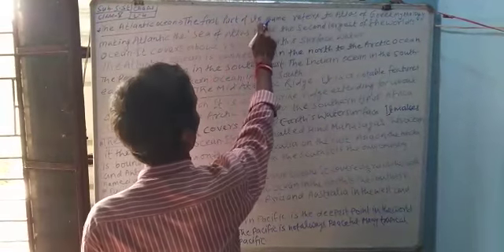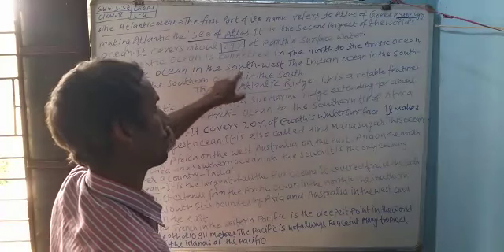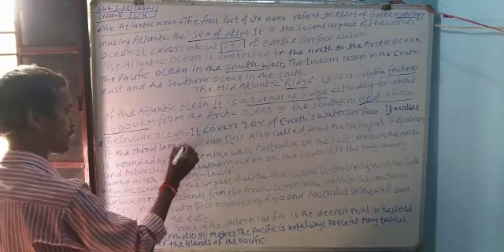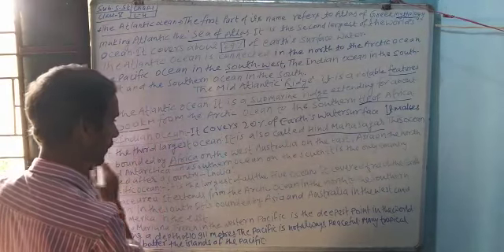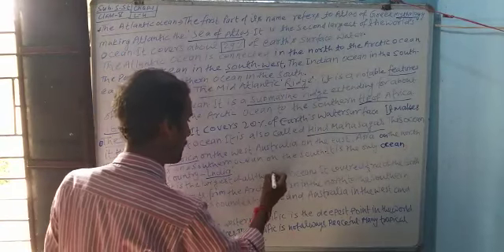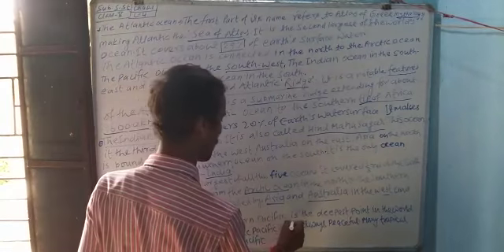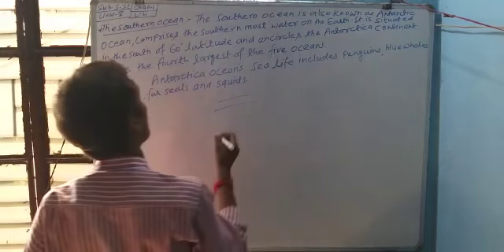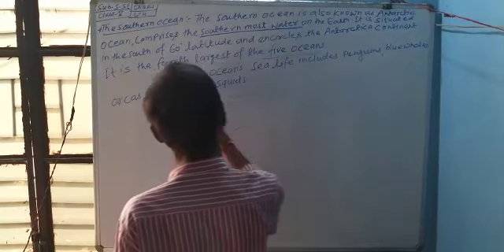Lecture_4_Class 5 ( Social Studies Chap-1 )